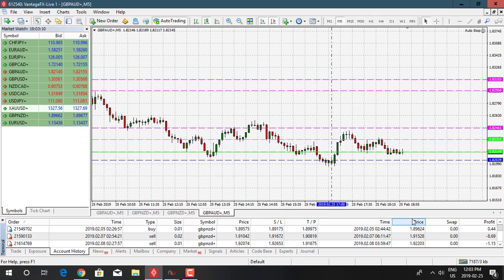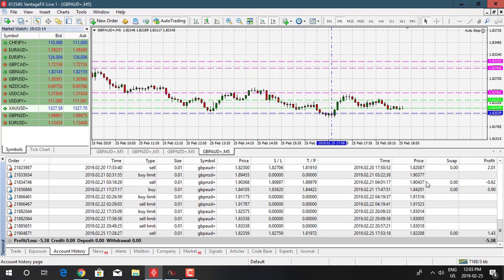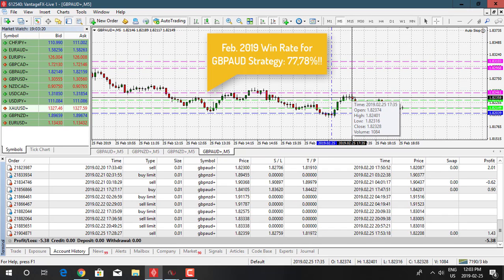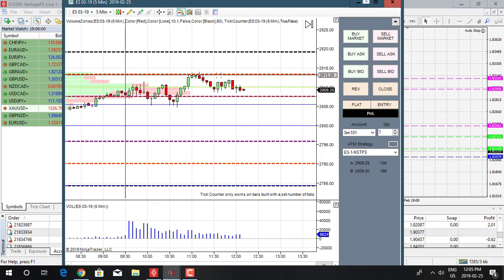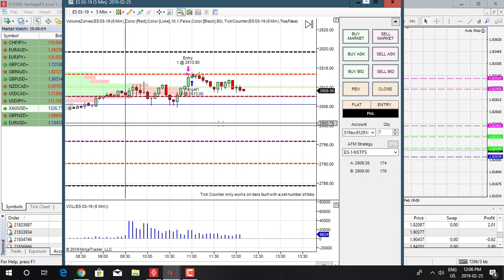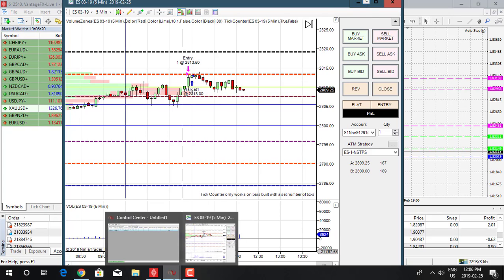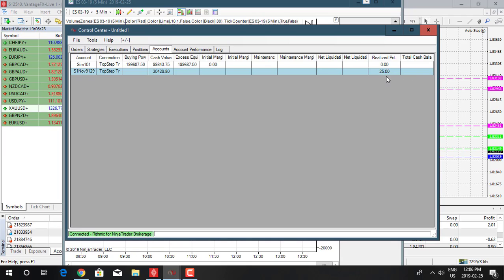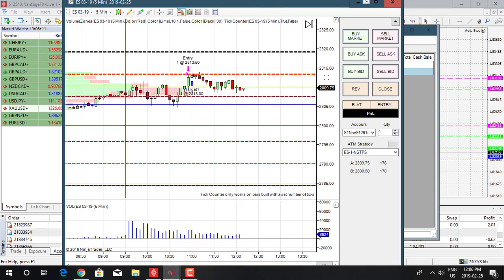Made 14 pip profit trading the GBPAUD forex pair! Thus far, a Feb.2019 win rate of 77.78%!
Welcome back!

- Skip to the 8th minute for the beginning of the Action!

Today was a great day trading the GBPAUD forex pair and the ES (E-mini S&P 500) futures contracts. I made about 14 pips trading Forex and 2 ticks on the ES. I am going to look for more opportunities tonight in the Asian session to trade GBPNZD!

Thus far, my GBPAUD strategy on its own has created about a 77.78% win rate for the month of Feb.2019. We'll see how things progress.

Shervin.